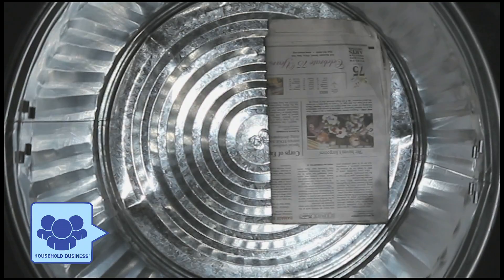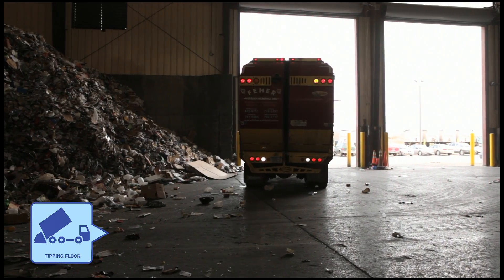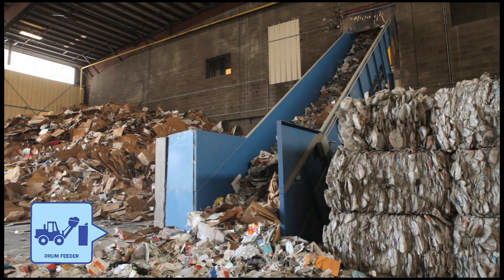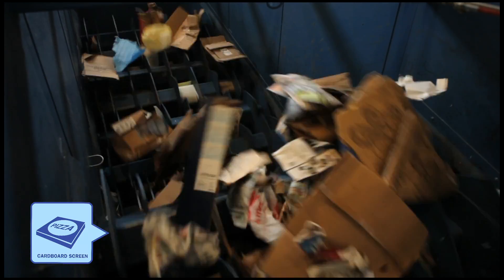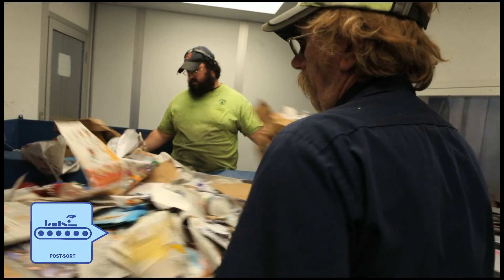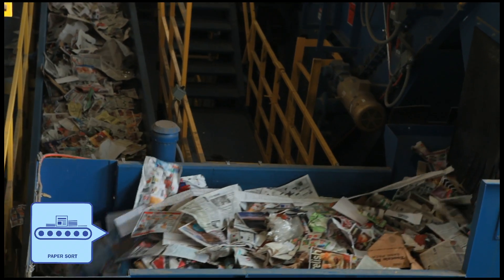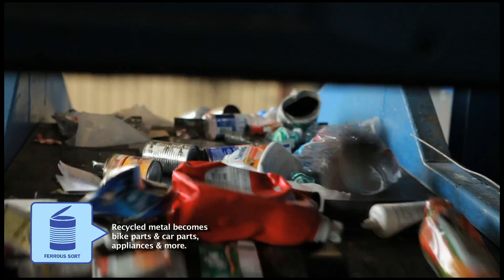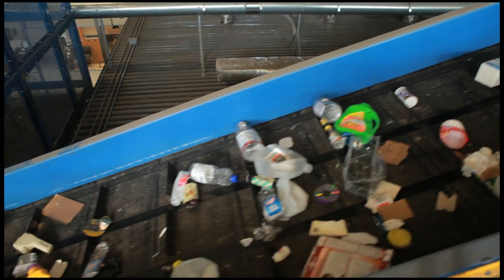OHSWA's Single Stream Recycling Facility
From entry to exit, see how the Single Stream Recycling facility in Utica, NY works.
This state-of-the-art facility was constructed in 2012 by Oneida Herkimer Solid Waste Authority.  Part 3 of 5 in this series recorded in 2012.